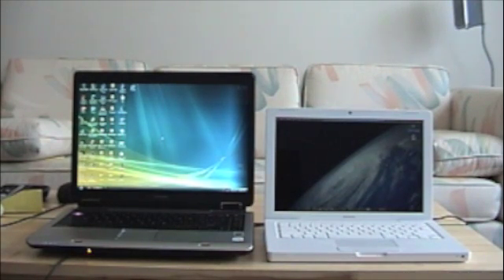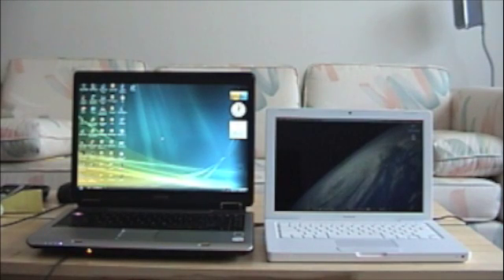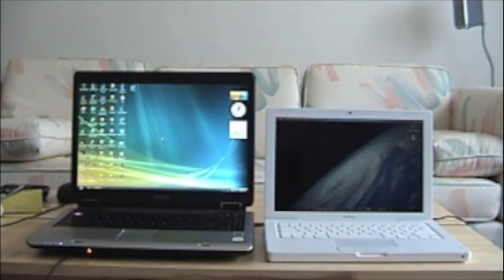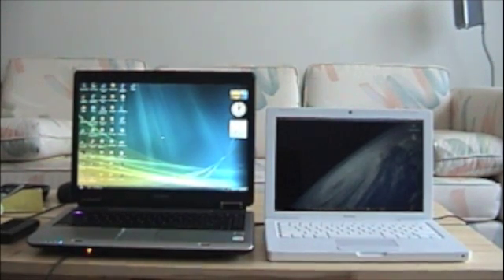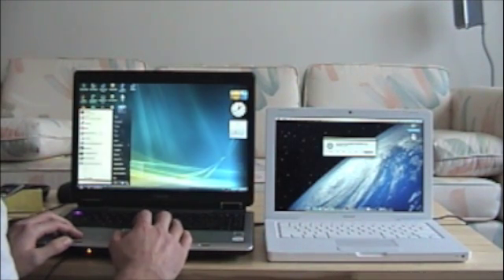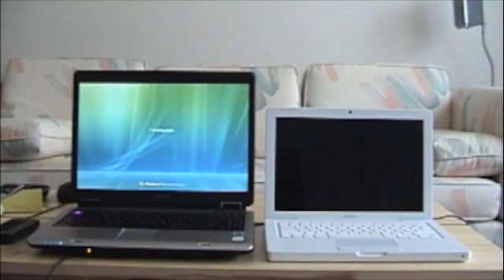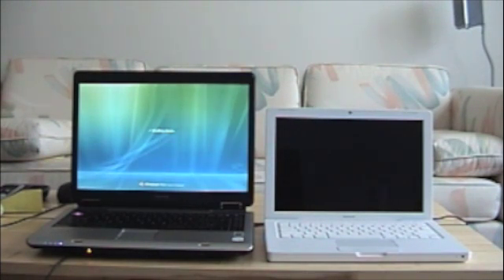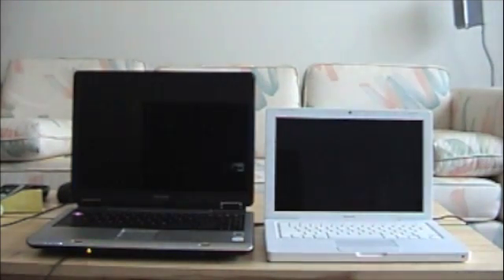OS X vs Windows Vista Boot Up & Shut Down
Showing the difference between Windows Vista on boot up & shut down compared to OS X.